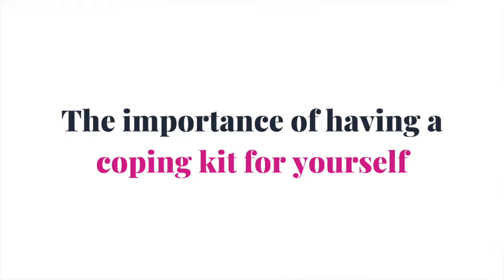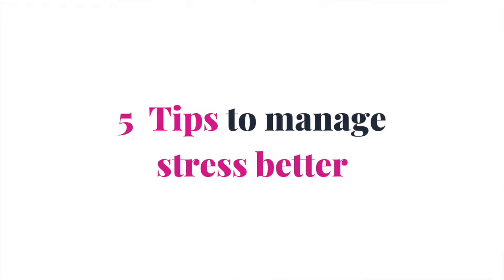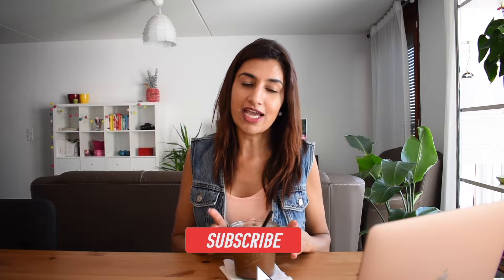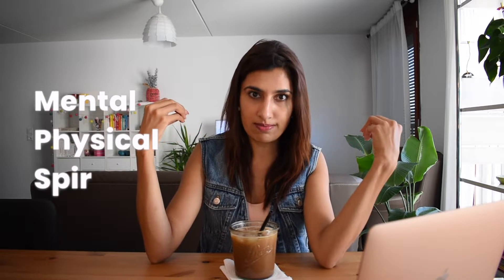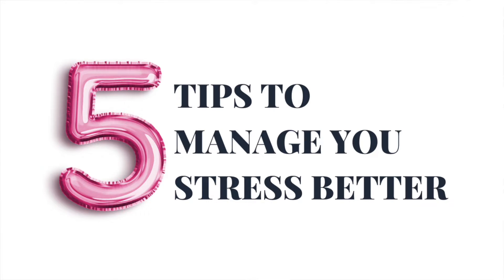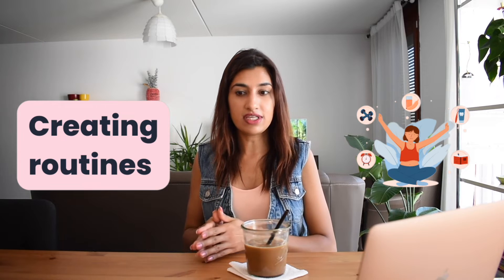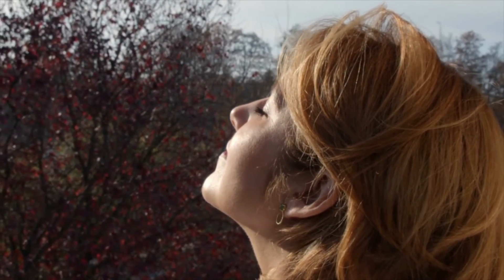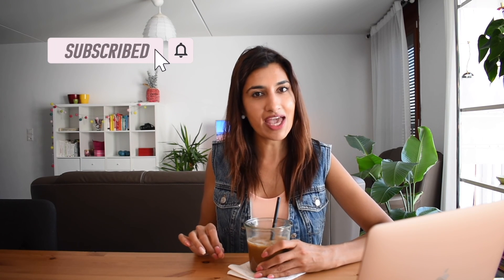Coping Kit for Anxiety & Stress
Do you struggle with anxiety and stress? Check this video to learn proven techniques to manage anxiety and stress and live a healthier life. ✨⁣
Timestamps:⁣
00:00 Introduction⁣
03:58 Why do you need a coping kit⁣
06:15 Mental Benefits⁣
06:56 What is a Sensory Toolkit⁣
09:59 3 Techniques to deal with Anxiety⁣
10:20 Brain Dumping⁣
11:09 Cognitive Behavioral Therapy⁣
13:21 3-Step Exercise⁣
13:43 Finding the Source⁣
17:31 5 Tips to Manage your Stress Better⁣

For all the busy women who want to achieve their goals without sacrificing other activities, here's my 15-week transformation journal that keeps you on track.⁣⁣⁣
💝 Her guide to setting boundaries - All you need to know about boundaries & practical exercises to help you set them effectively
🚀 Her Productivity guide - 5 tips to boost your productivity and get more done in less time